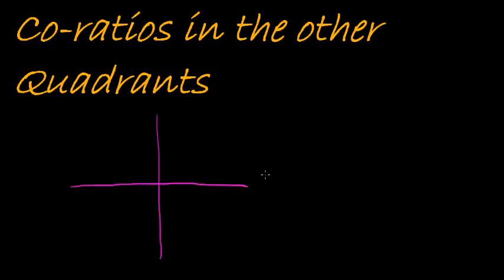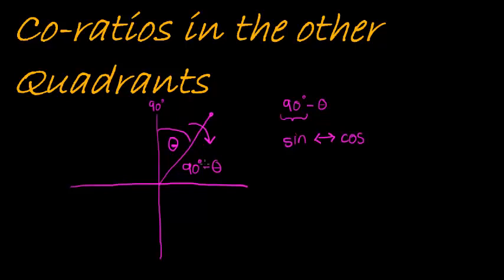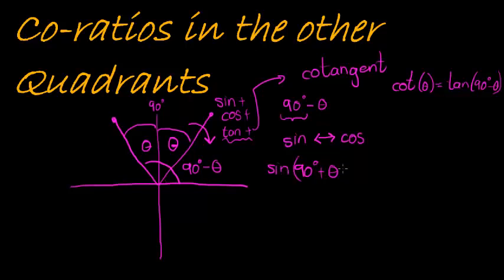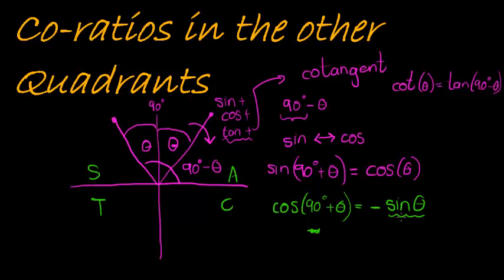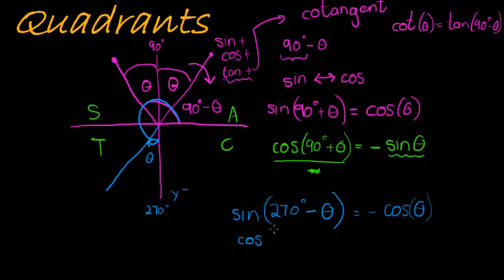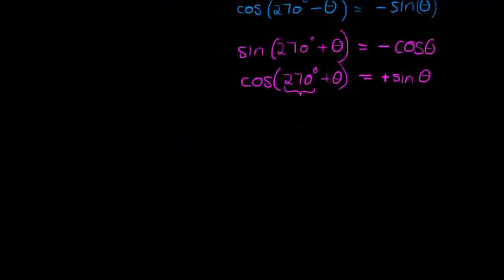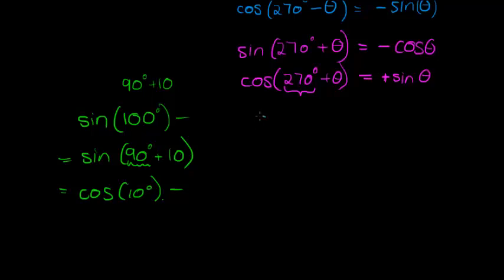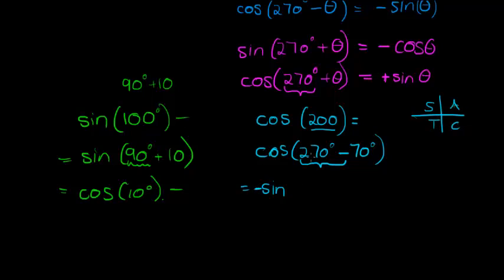Co-ratios in the cartesian plane